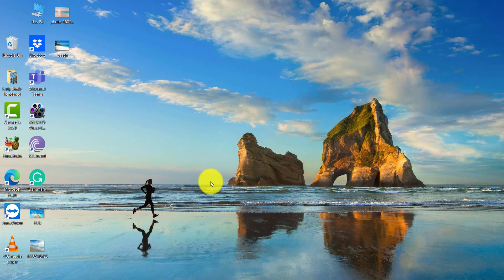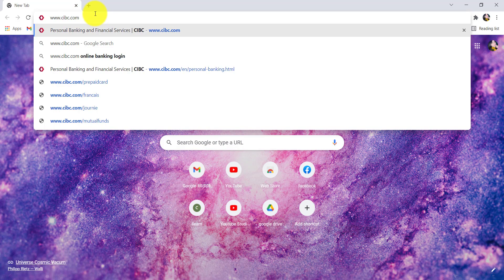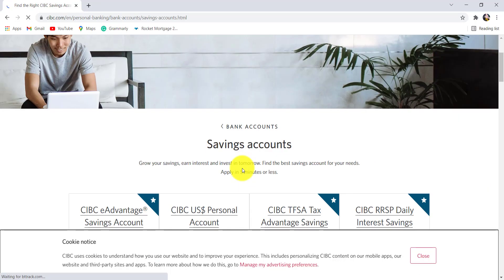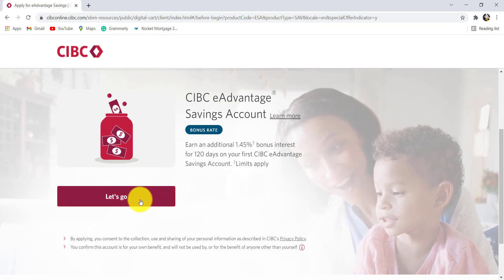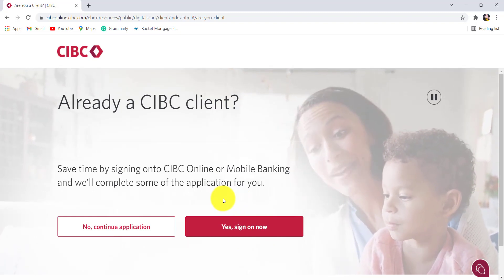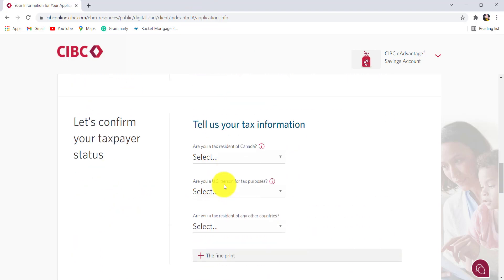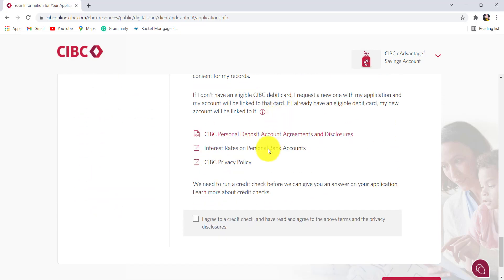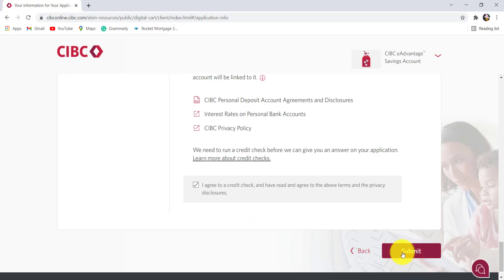Open CIBC Bank Account Online | Sign Up cibc.com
This video guides you in quick easy steps to apply for the savings account in
Canadian Imperial Bank of Commerce

Then, go to the bank account section and click on savings
Select the savings to account for yourself and then click on Apply now
Now click on let's go
After that click on No continue application
Enter the details asked
After that, follow the further instructions provided and finally, you will be able to apply for the savings account in Canadian Imperial Bank of Commerce (CIBC)

Can you open CIBC account online?

Can I open a bank account online without going to the bank Canada?

Can I open a bank account online without going to the bank?

How much does it cost to open a bank account at CIBC?